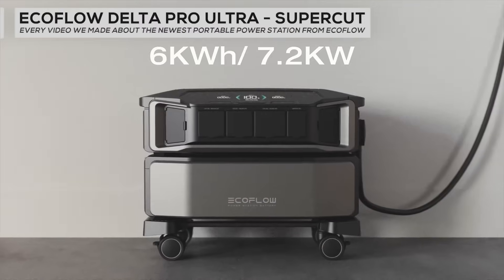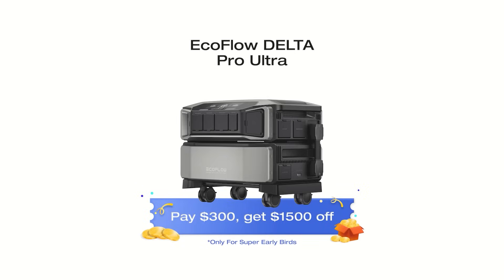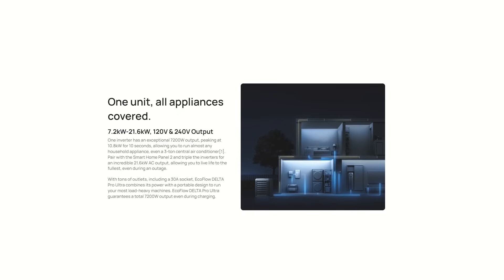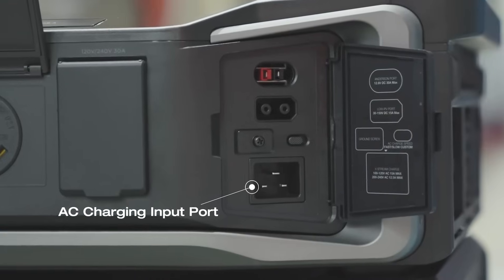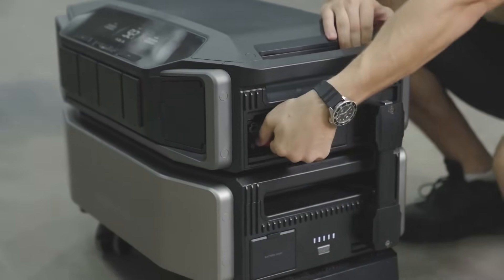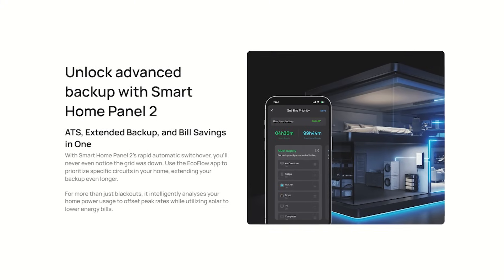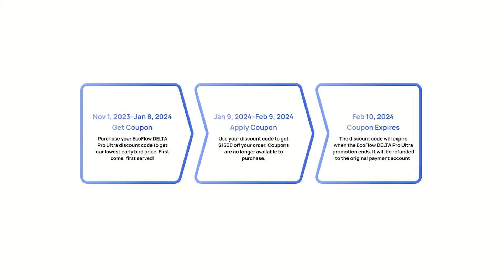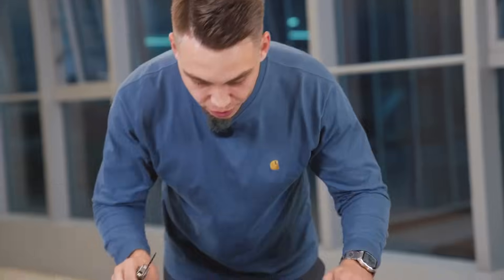EcoFlow Delta Pro Ultra - Supercut - Ultimate Guide to the Newest Portable Power Station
EcoFlow Delta Pro Ultra - Ultimate Buyer's Guide